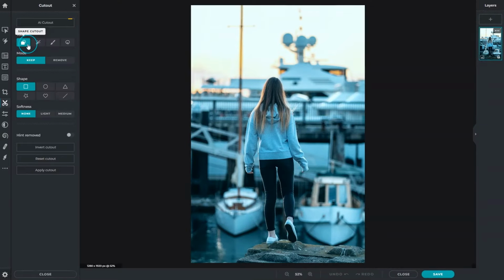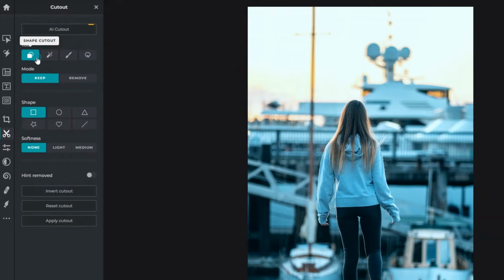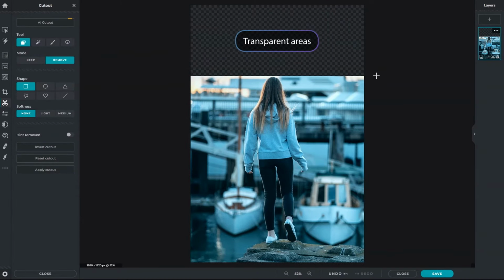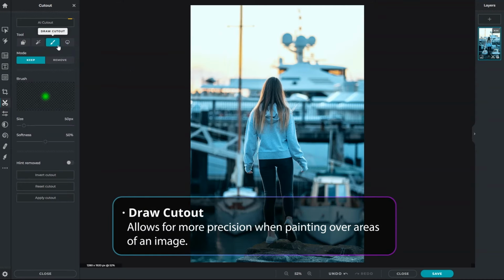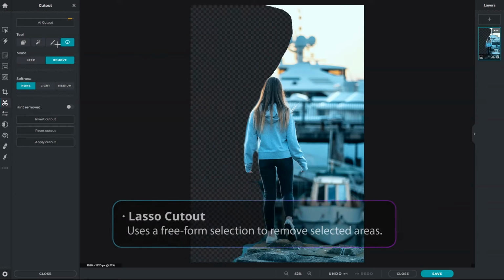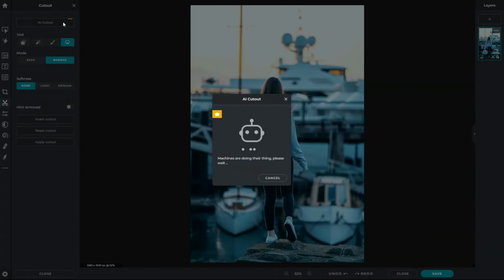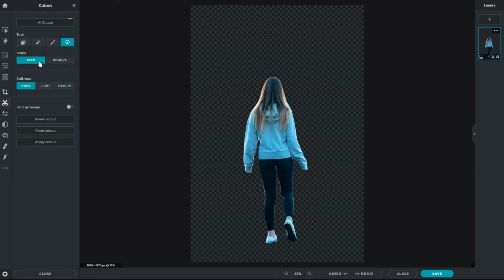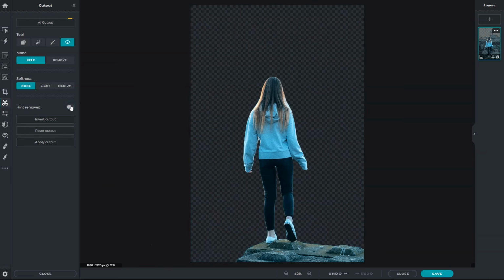Pixlr 101 Episode 5: Removing Background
In Pixlr Episode 5, learn how to remove backgrounds and isolate objects in Pixlr!